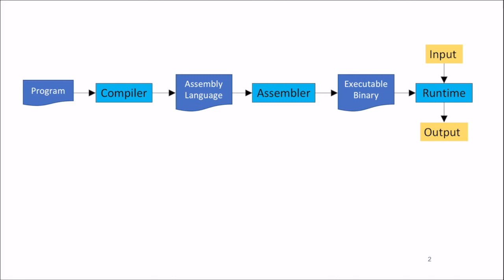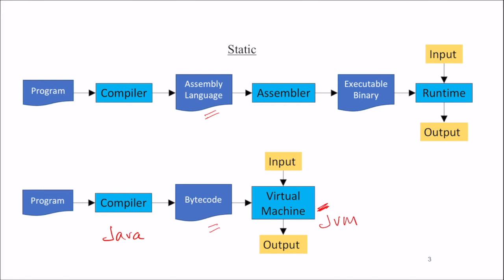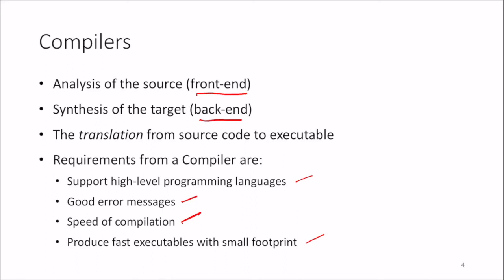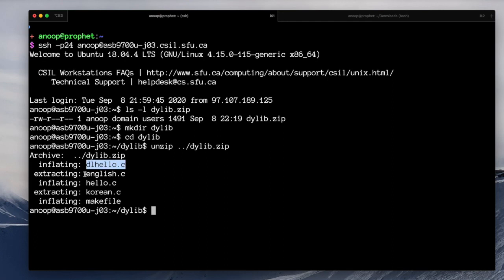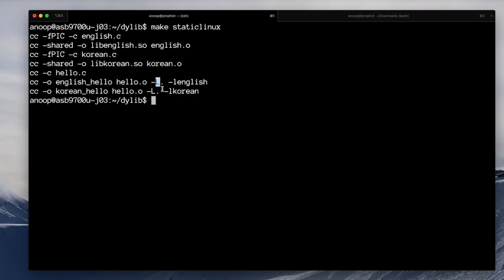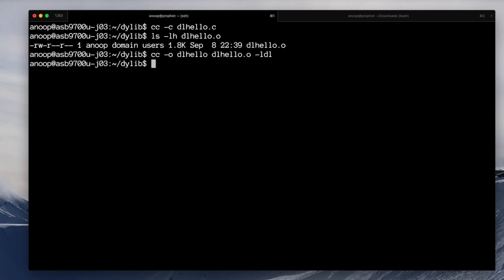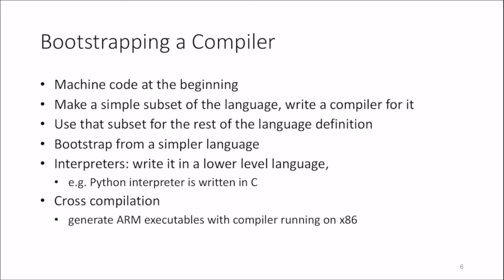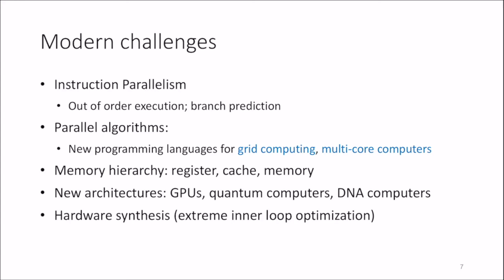IN3 What is a Compiler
Third intro video from the Compilers course taught by Anoop Sarkar.